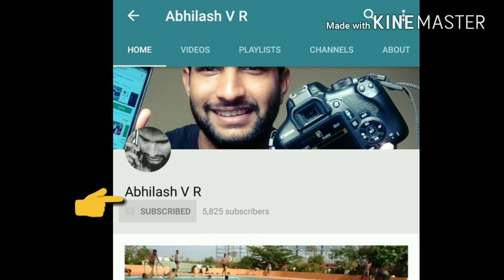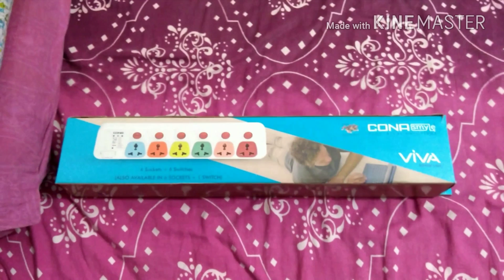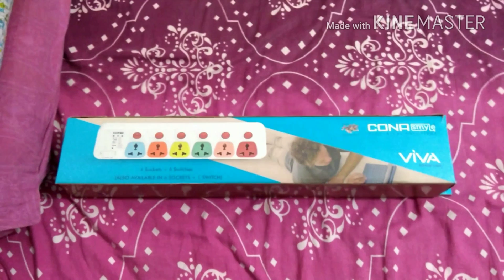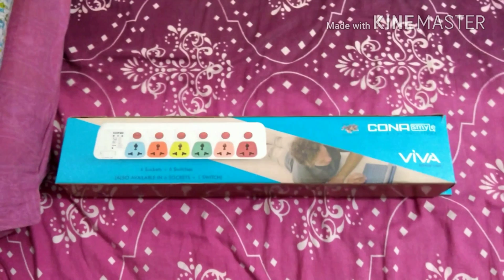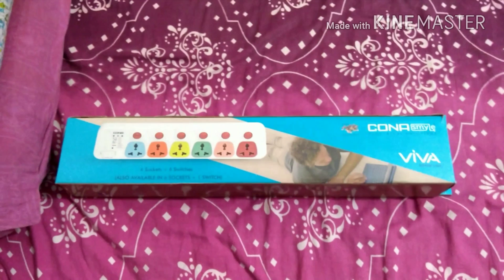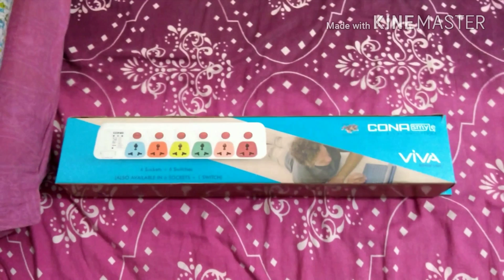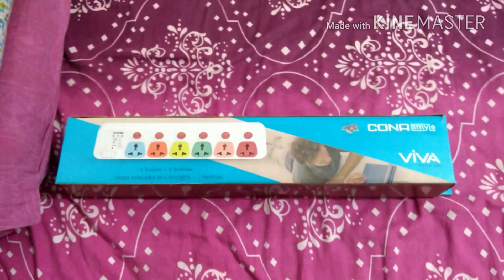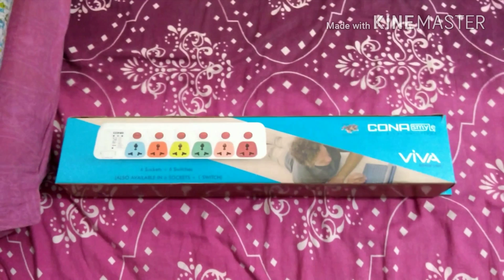Unboxing of cona 6 + 6 (Meters) viva power strip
About: Abilash V R  is a YouTube Channel, where you will find some technological videos and some video made just for fun.

Thank's & Regard's